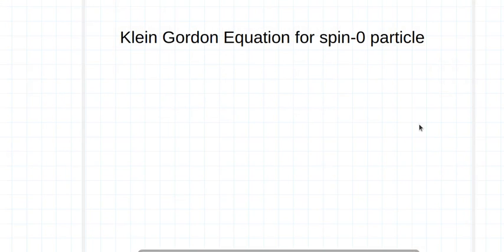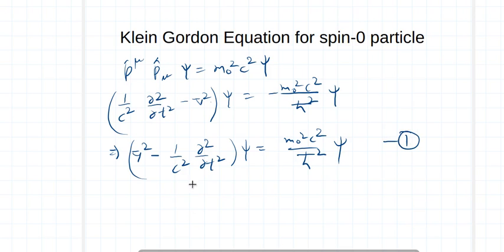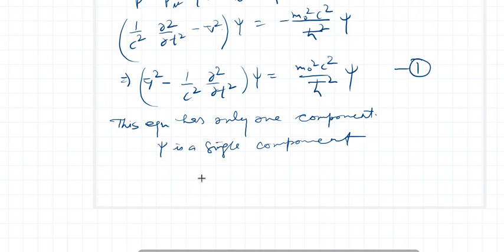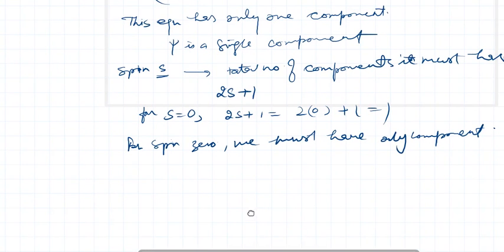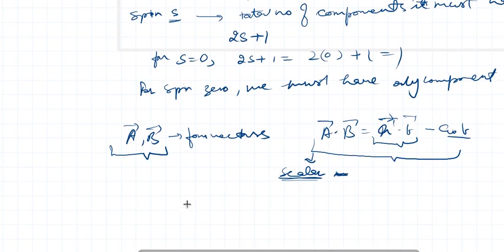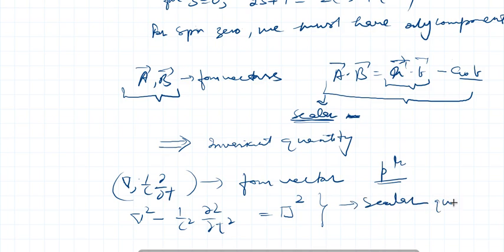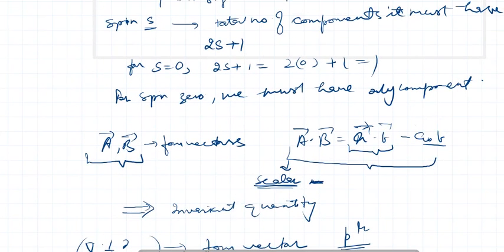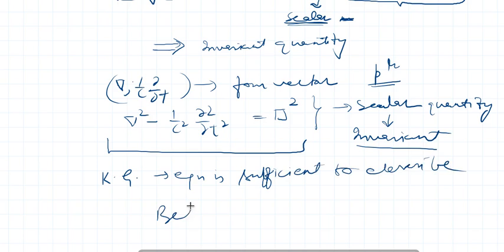Lecture 3.5: Why Klein Gordon equation is applicable to Spin-0 particle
KleinGordonEquationForSpin0Particle